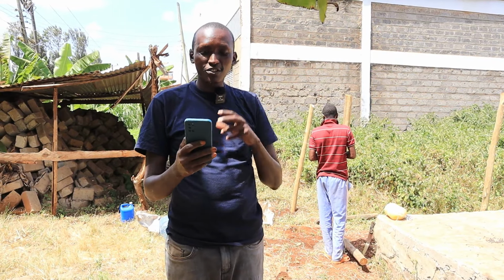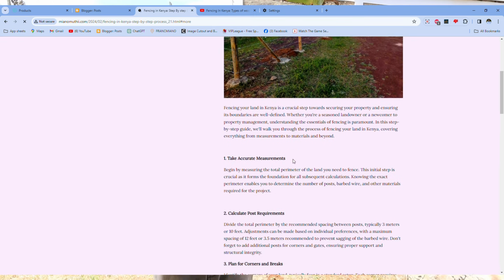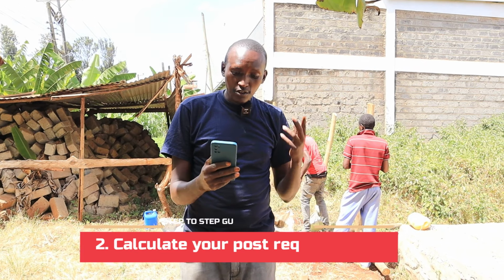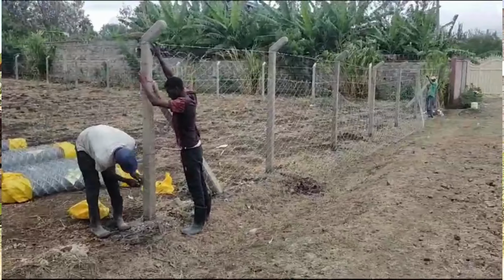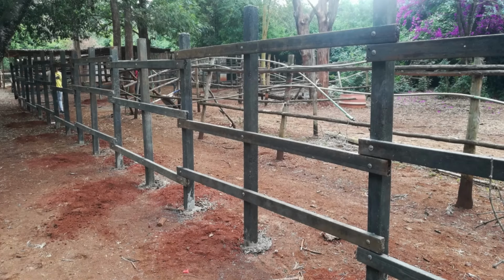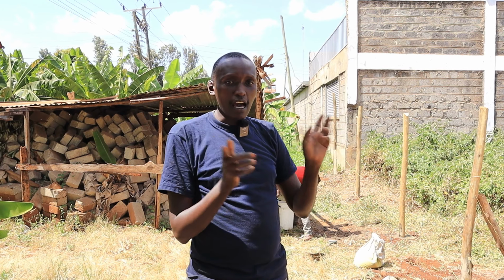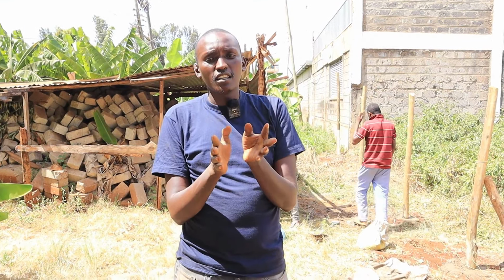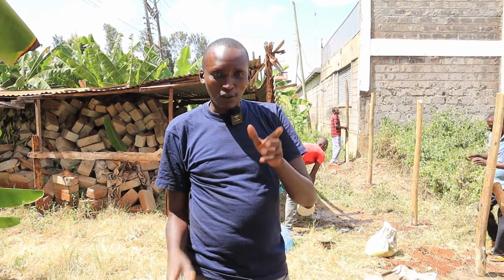Fencing in Kenya: Step by step process / Construction In Kenya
To hire us for Fencing Solutions
M-pesa 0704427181 Willy Muthii or